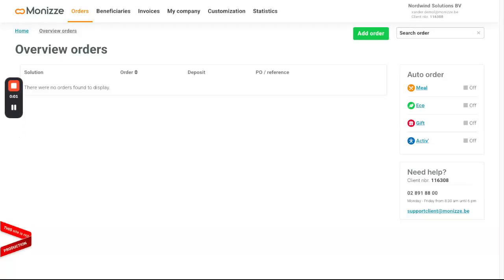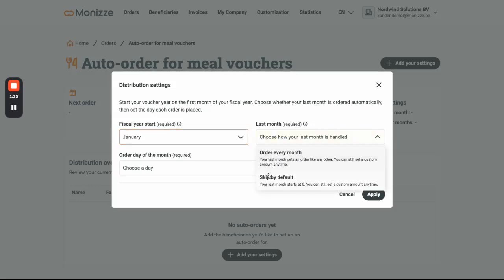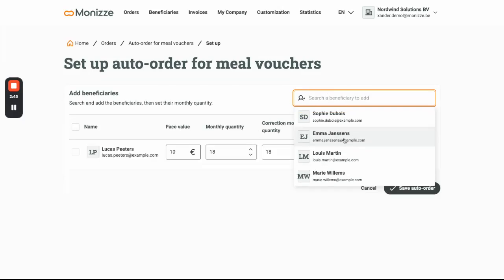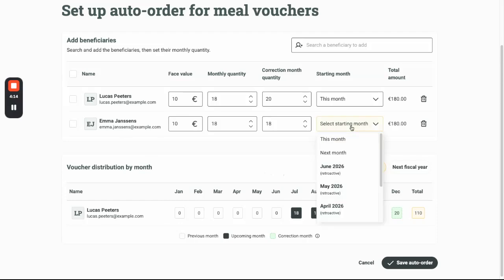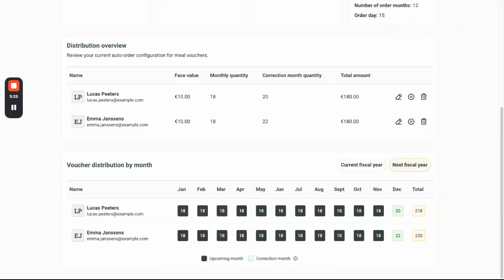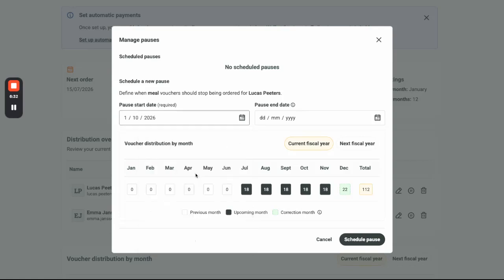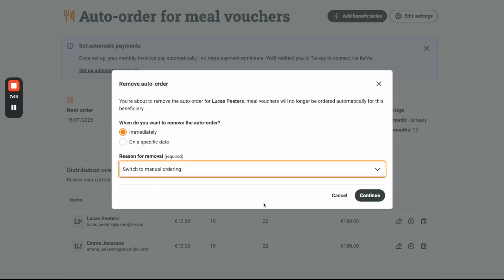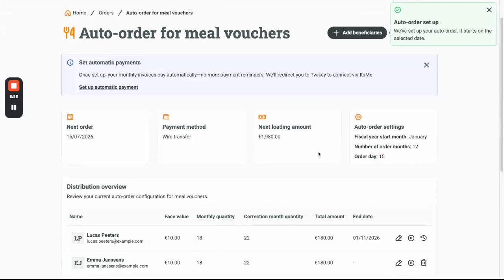How to set up automatic voucher orders with Monizze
Placing a manual voucher order every month takes time you'd rather spend on your clients and your business. With Monizze's automatic order, you set it up once and we take care of the rest.

In this video, you'll learn how to:
✅ Set up automatic monthly orders for meal vouchers
✅ Set your fiscal year and adjust your correction month
✅ Add or remove beneficiaries
✅ Pause or stop your automatic order at any time

The automatic order is built for self-employed business owners and smaller companies that manage their own voucher orders directly (not through a social secretariat).

👉 Ready to activate it? Log in to your Client Area